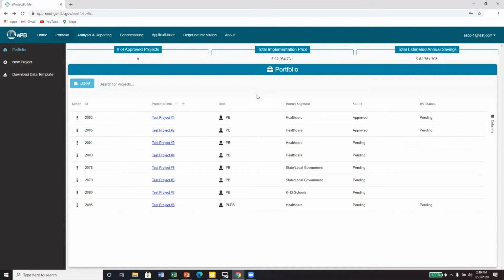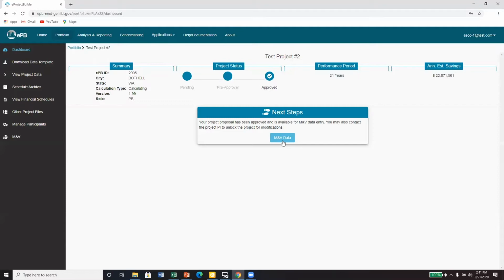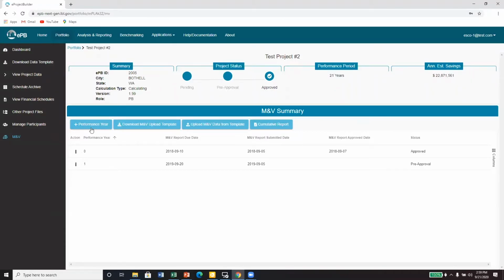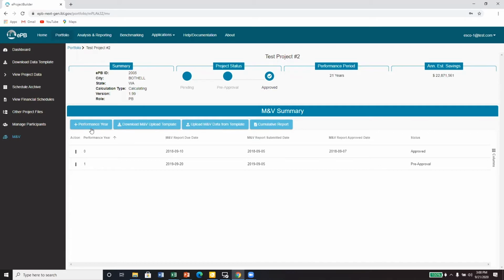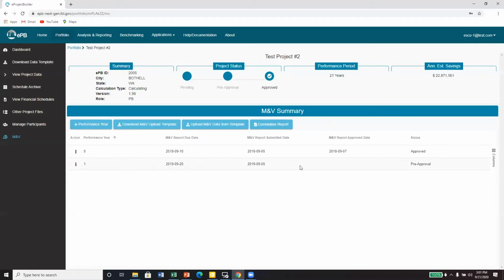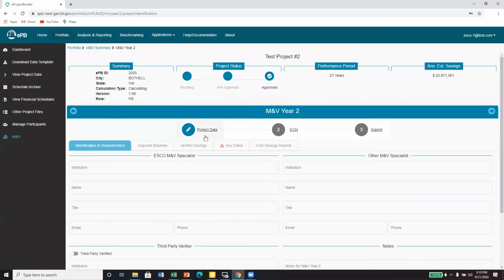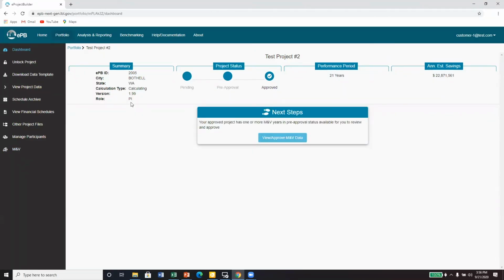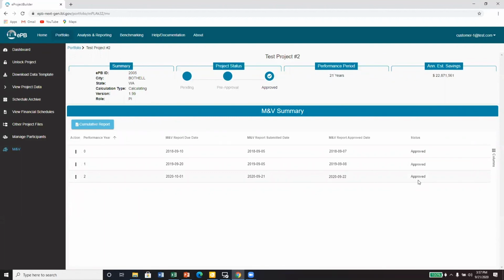eProject Builder 3.0 - M&V Training Video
Training video for how to use the eProject Builder (ePB) 3.0 M&V module for tracking your energy project results